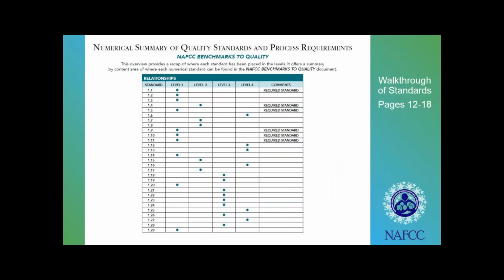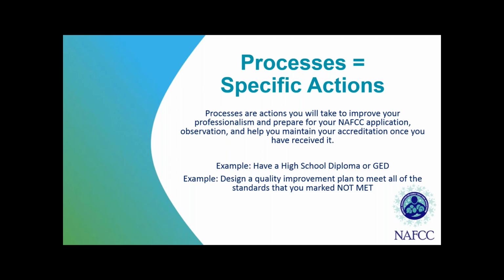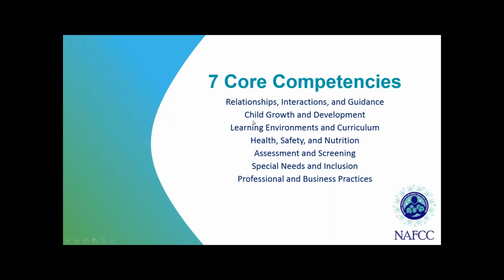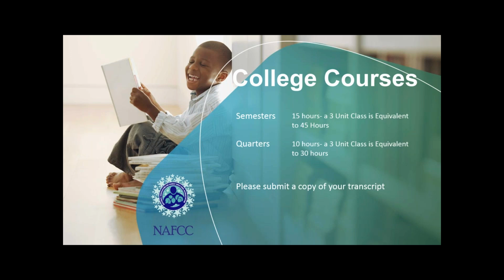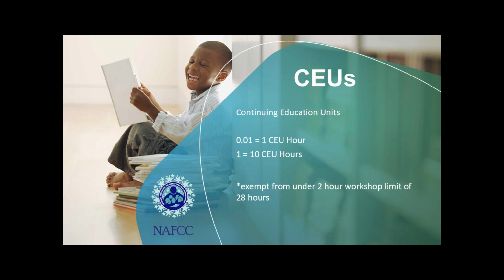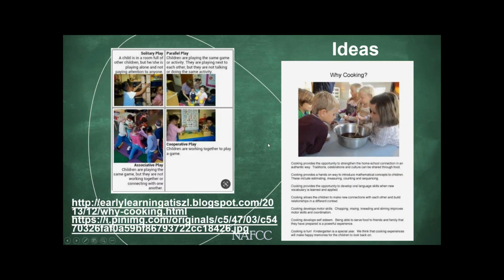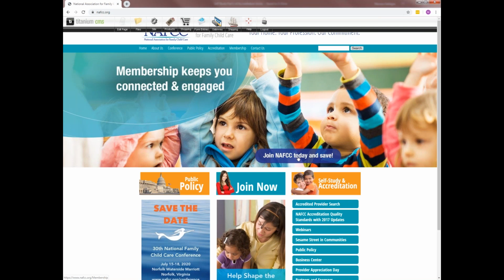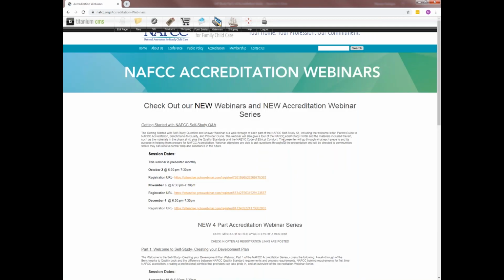Welcome to Self Study Creating your Development Plan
The Welcome to the Self-Study- Creating your Development Plan Webinar, Part 1 of the NAFCC Accreditation Series, covers the following: A walk-through of the Benchmarks to Quality book and the difference between NAFCC Quality Standard requirements and process requirements, NAFCC training requirements for first time NAFCC accreditors, creating a professional portfolio that providers can take pride in, and an overview of the Accreditation Webinar Series. This video was presented and recorded on 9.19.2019